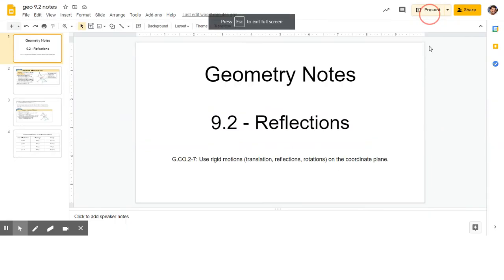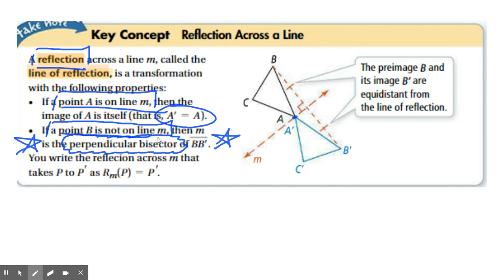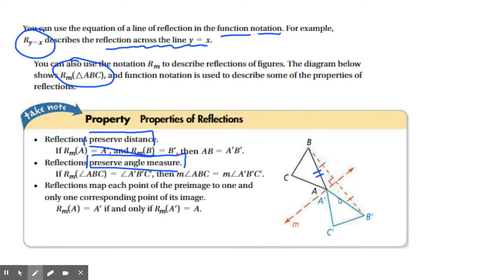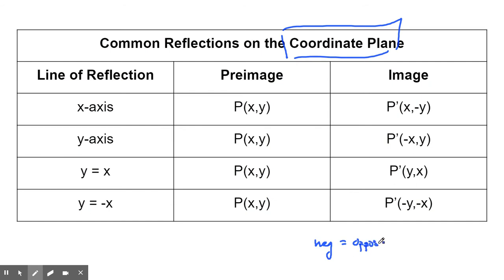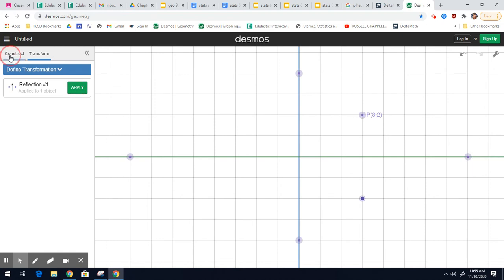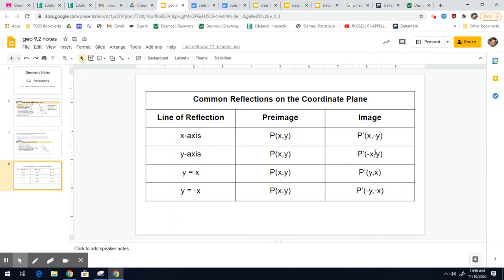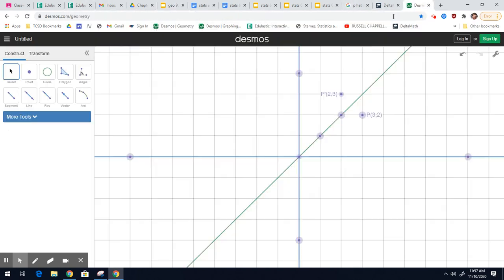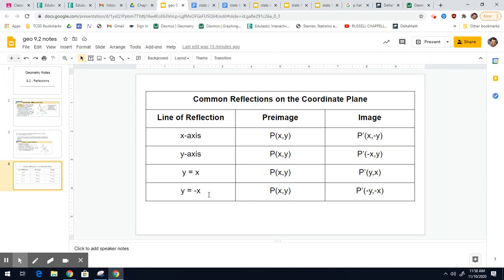geo 9.2 - reflections #1